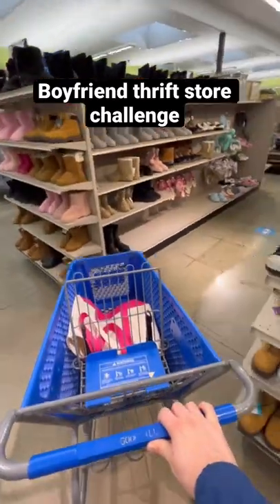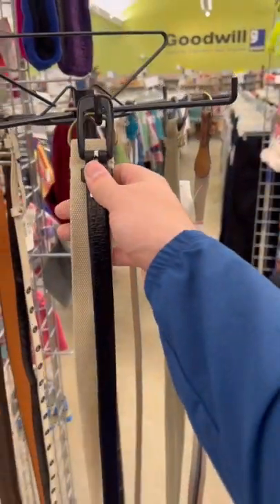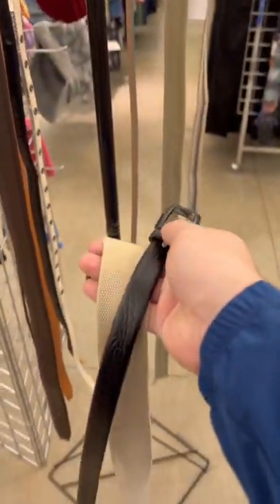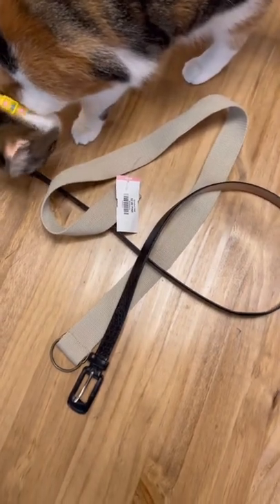Boyfriend thrift store challenge part 1